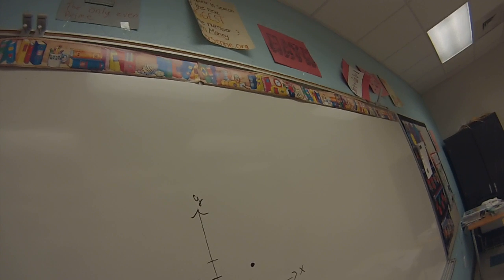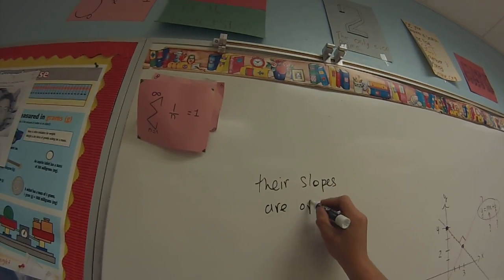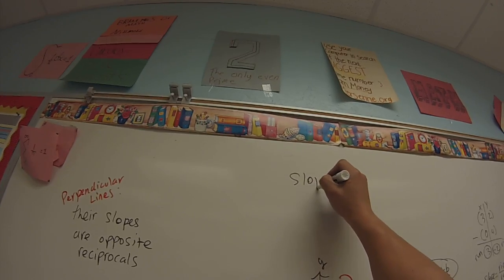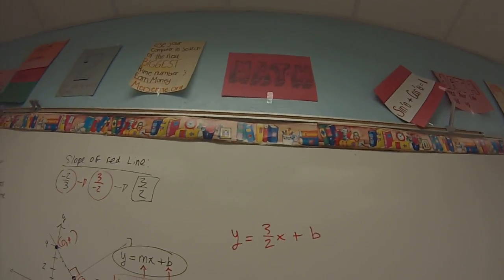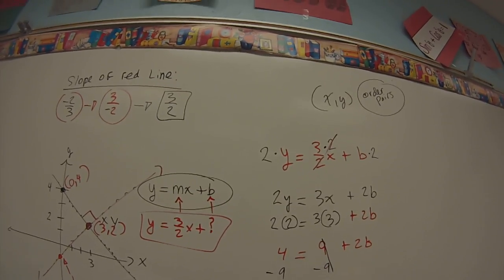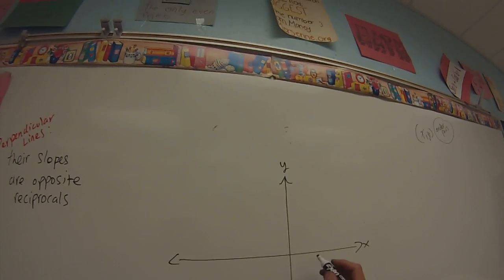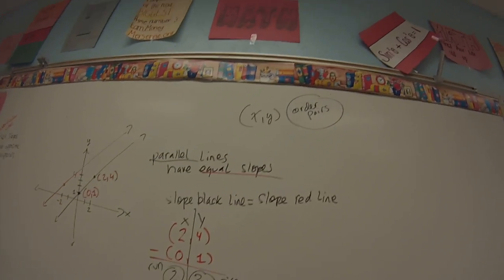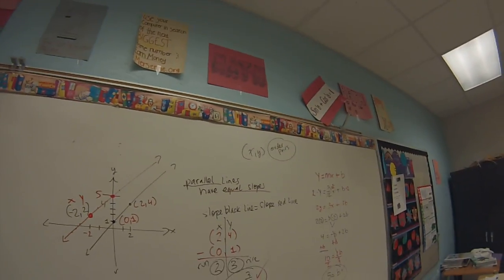Finding Equation of Perpendicular and Parallel line: PART 1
finding the equation of a perpendicular and parallel line in slope intercept form.